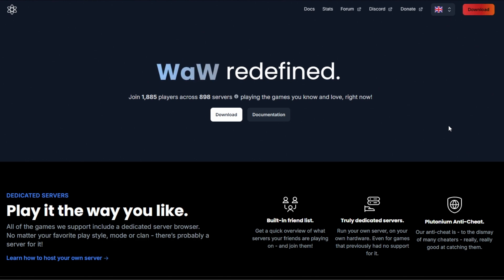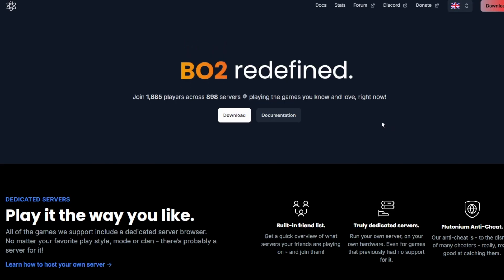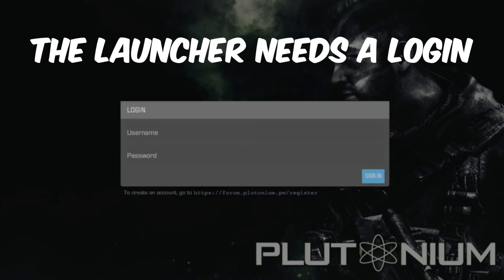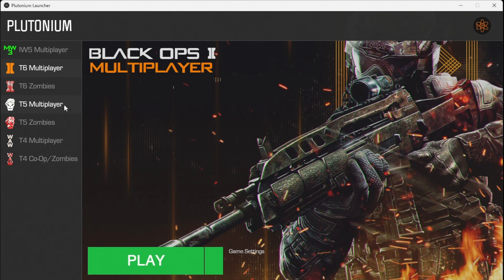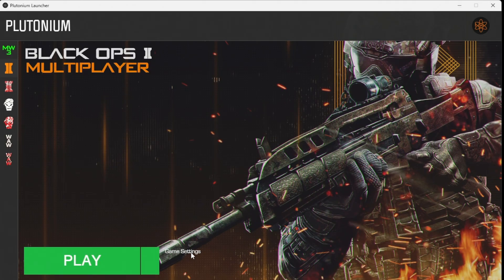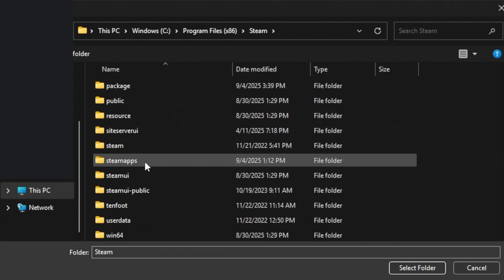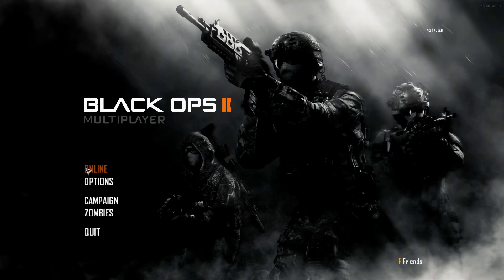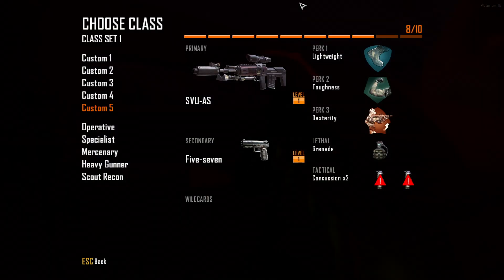How To Download BO2 Plutonium In 2026 (EASY METHOD)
Want to play classic Call of Duty games with mods? This tutorial shows you how to download Plutonium, a free launcher for games like call of duty black ops 2. Learn how to get plutonium bo2 quickly and easily and start playing today!